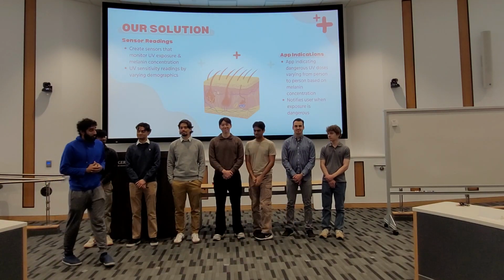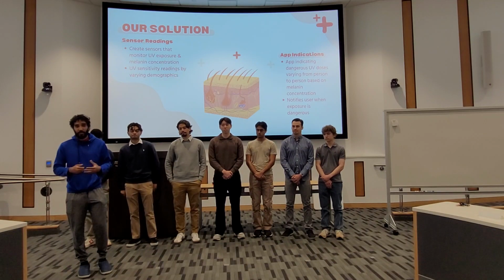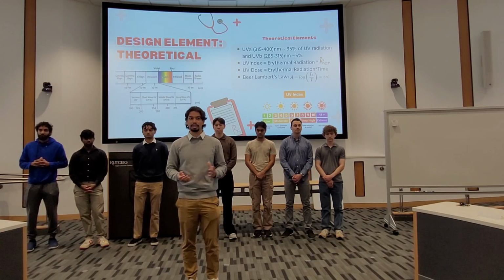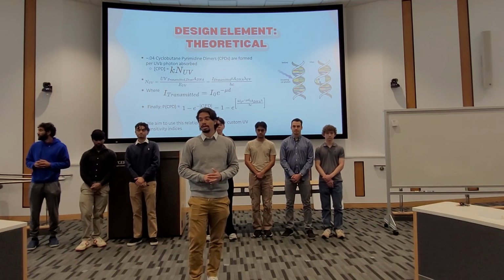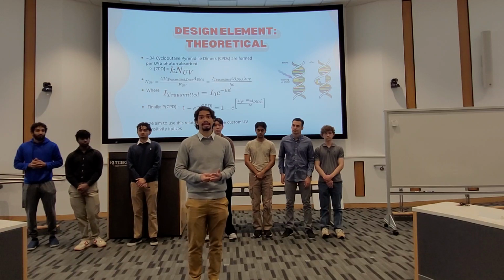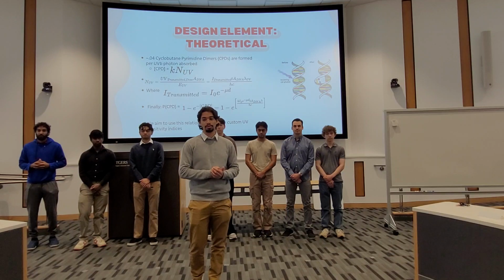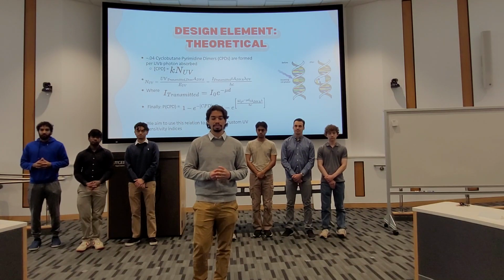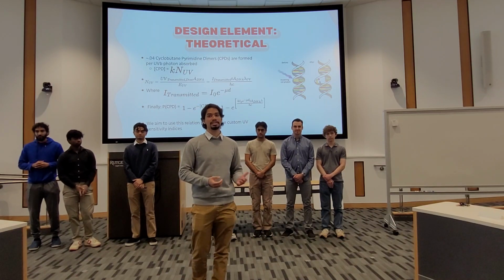Group 2 RUUV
UV sensor that takes into account skin melanin concentration and to develop a UV tolerance warning app for users to keep track of potential harmful UV doses.